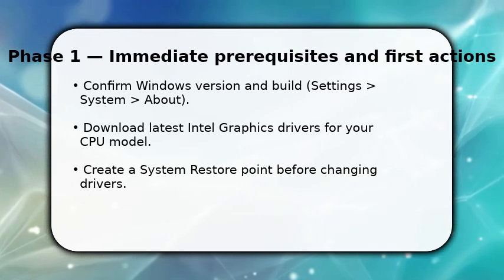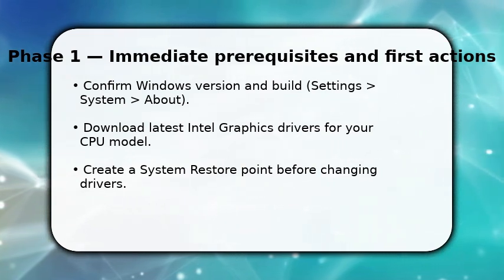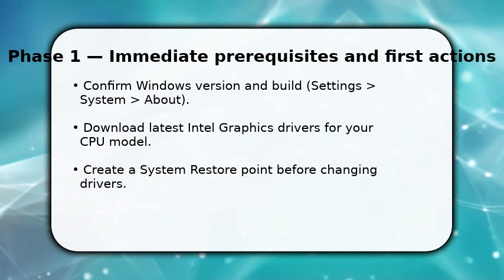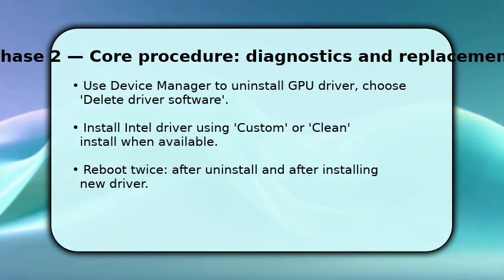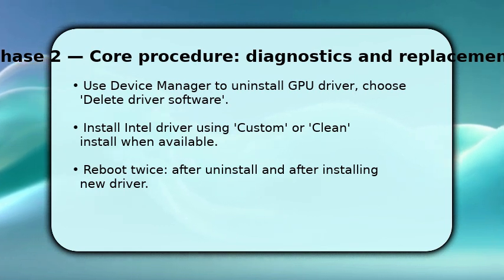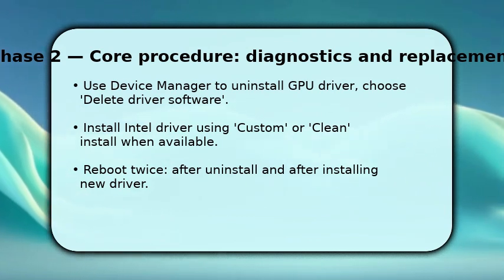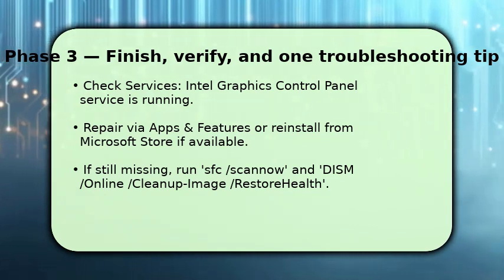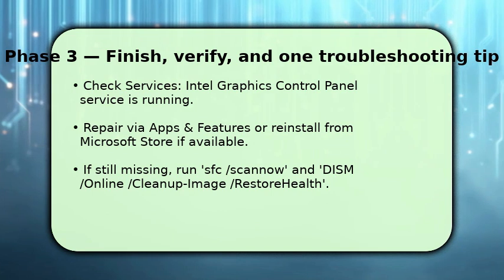How to Fix Intel Control Panel Not Showing - Step by Step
How to Fix Intel Control Panel Not Showing - Step by Step | 🔒 Surfshark VPN Deal — Stay private and secure. $1.99/mo + 3 Months Free ▸

Discover a step-by extricate yourself from the Intel Control Panel glitch with our comprehensive guide. Follow along as we troubleshoot and fix issues where your control panel isn't displaying, ensuring you can manage hardware settings effectively.

Intel Control Panel, fix not showing up, troubleshooting Intel PC, hardware management steps, display missing in Windows Settings, resolve CPU configuration issue, intel motherboard troubleshoot guide, missing control panel fix for intel users, step-by step repair process, how to access hidden settings